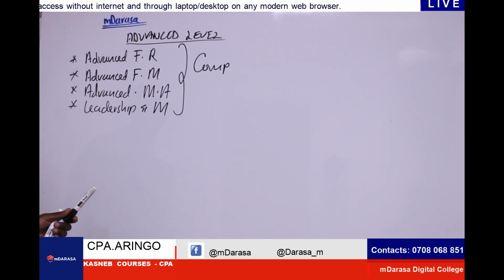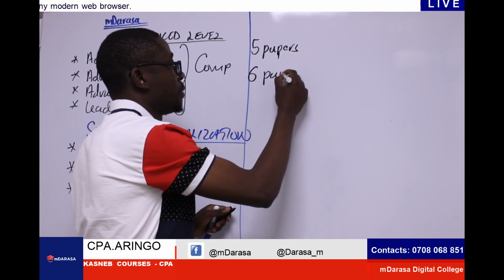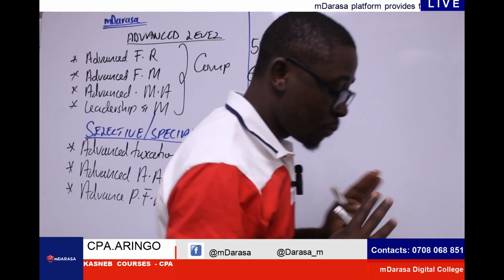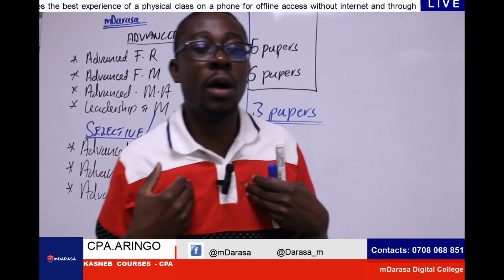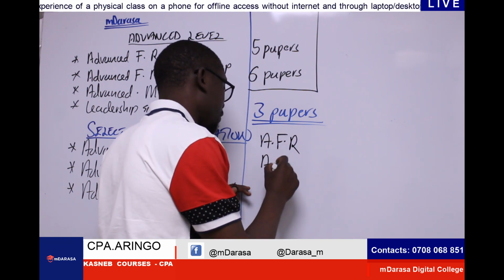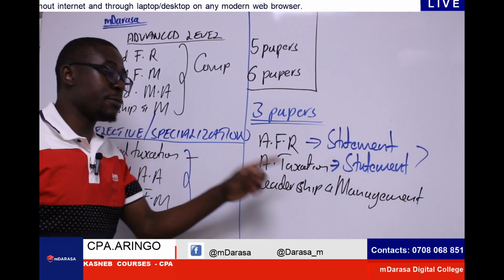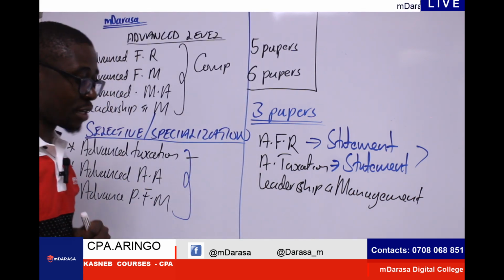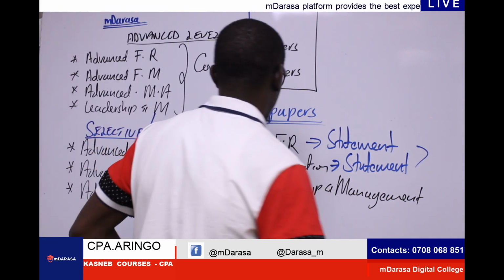WHICH PAPERS DO I NEED TO DO IN CPA ADVANCED LEVEL?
Are you gearing up for the CPA (Certified Public Accountant) Advanced Level and wondering which papers you need to complete? In this video, I break down all the essential papers required to successfully navigate the CPA Advanced Level.

I’ll cover:

✔️ The specific subjects in the Advanced Level
✔️ Key areas of focus in each paper
✔️ How to plan your studies and pass with confidence

Whether you're preparing for the exams or just starting your CPA journey, this guide will provide you with a clear roadmap.